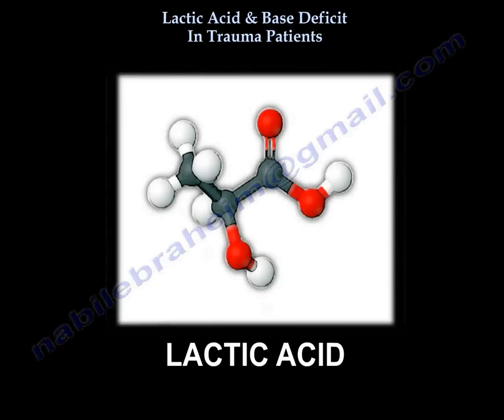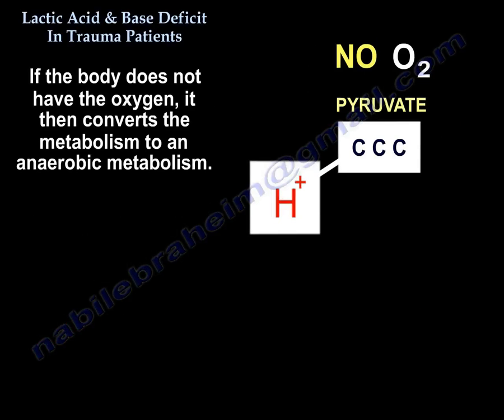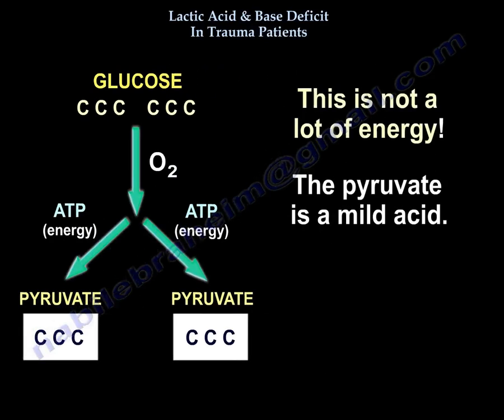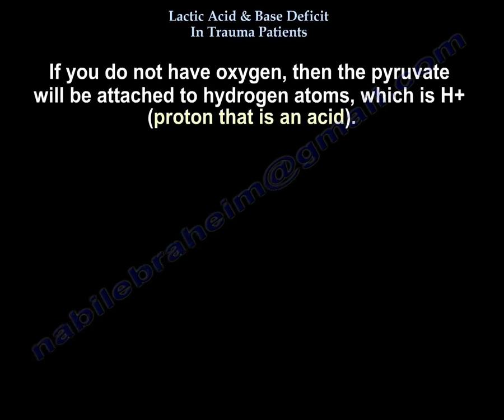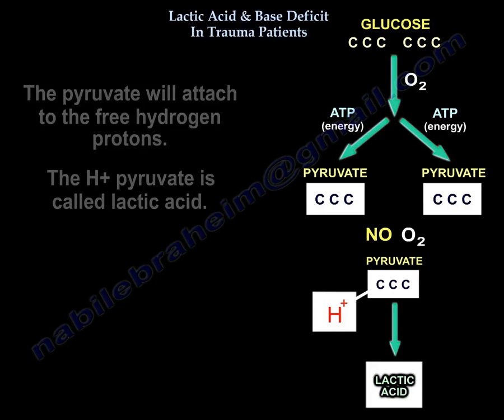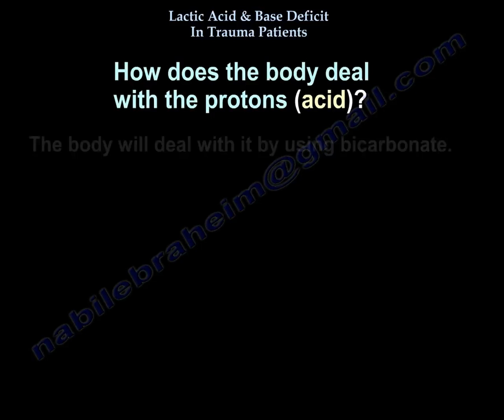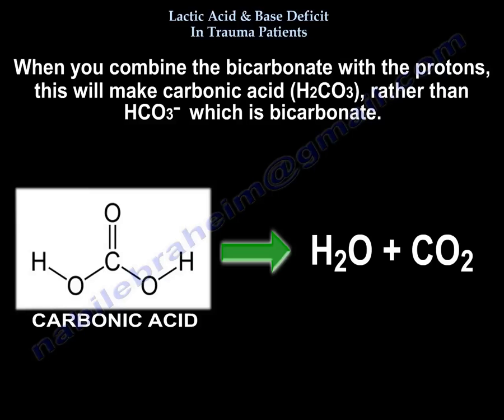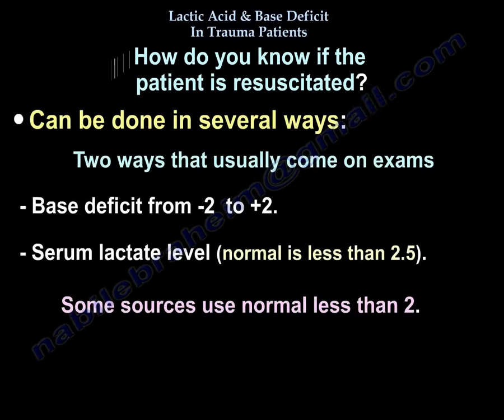Lactic Acid & Base Deficit In Trauma Patients - Everything You Need To Know - Dr. Nabil Ebraheim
Dr. Ebraheim’s educational animated video describes information associated Lactic Acid and Base Deficit.

Lactic acid is a byproduct of anaerobic metabolism (metabolism without oxygen). Normally the cells use anaerobic metabolism and it breaks down the glucose to form energy. Normally the cells use oxygen available to break down the glucose and produce ATP. This occurs when you have oxygen.
If the body does not have the oxygen, it then converts the metabolism to an anaerobic metabolism. The end product is lactic acid. If the body is acidic, and the pH drops, this means that there is a tissue ischemia.
Glucose is a carbohydrate (6 carbon, 6 water chains). This is not a lot of energy, the pyruvate is a mild acid. There are different ways to get energy, such as going to the mitochondria to use the oxygen and produce a lot more ATP.
Splitting glucose down to produce energy in the presence of oxygen. If you do not have oxygen, then the pyruvate will be attached to hydrogen atoms, which is H+ (proton that is an acid).
If you have an acidotic and sick patient, you will have a lot of floating hydrogen atoms and a lot of floating protons. The pyruvate will attach to the free hydrogen protons. The H+ pyruvate is called lactic acid. It is a pyruvate that is holding onto hydrogen. Lactic acid is the end product of anaerobic metabolism.
What is the story of the base deficit? As the number of protons goes up, which is the hydrogen, then the pH will go down and the patient becomes acidotic.
How does the body deal with the protons (acid)? The body will deal with it by using bicarbonate. Bicarbonate is the buffer if the pH goes down, because there are a lot of protons within the body and the bicarbonate will be used up in this situation. The bicarbonate goes down because we are combining it with the protons. When the bicarbonate goes down, this becomes metabolic acidosis. When you combine the bicarbonate with the protons, this will may carbonic acid (H2CO3), rather than HCO3- which is bicarbonate. The carbonic acid can give water and carbon dioxide.
The lactic acid will give out the protons and it will get buffered by the bicarbonate, leaving lactic acid. When this occurs, the bicarbonate will go down, and this will be the base deficit.
How do you know if the patient is resuscitated? This can be done in several ways: base deficit from -2 to +2 and the serum lactate level (normal is less than 2.5), some sources use normal less than 2.